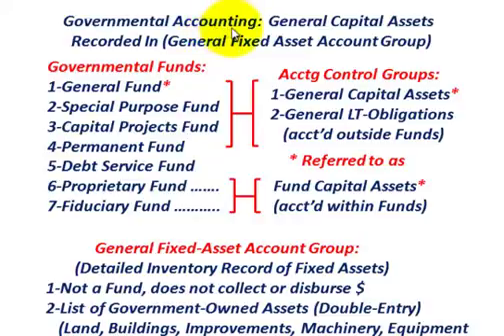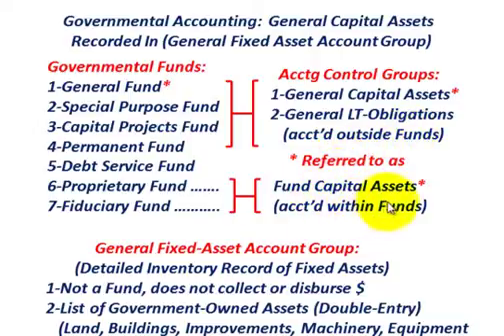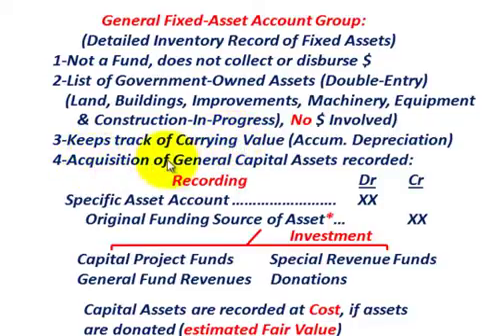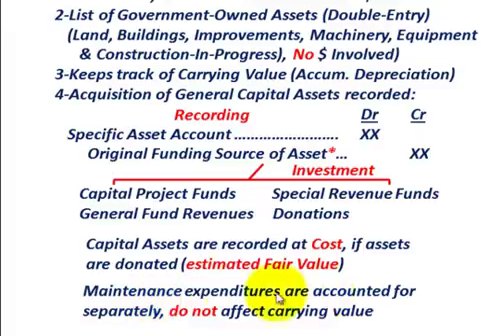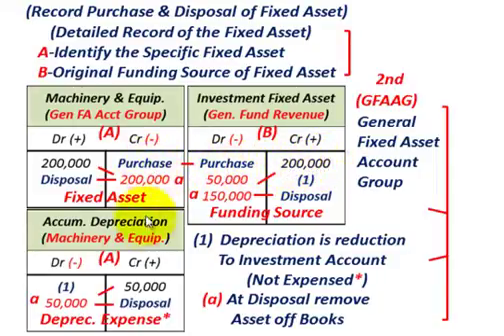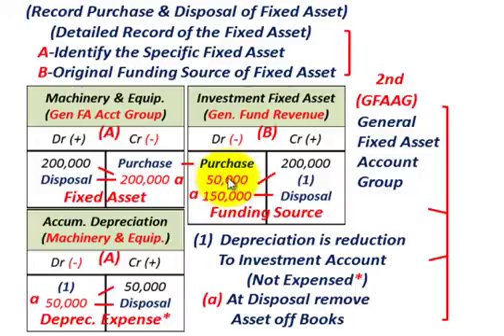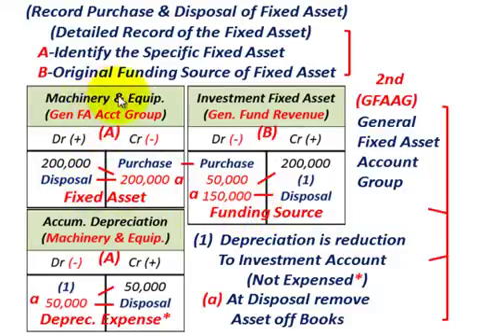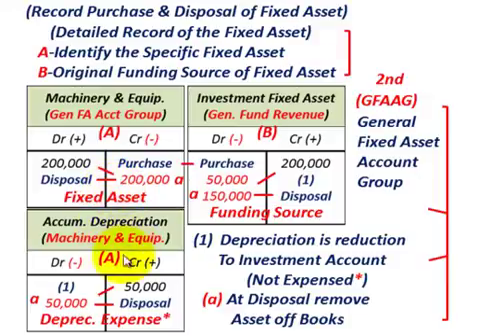Governmental Accounting (General Fixed Asset Account Group, For Recording Capital Assets)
Governmental Accounting for General Capital Assets Recorded In (General Fixed Asset Account Group), General Fixed-Asset Account Group: (Detailed Inventory Record of Fixed Assets), 1-Not a Fund, does not collect or disburse $, 2-List of Government-Owned Assets (Double-Entry), (Land, Buildings, Improvements, Machinery, Equipment & Construction-In-Progress), No $ Involved), 3-Keeps track of Carrying Value (Accum. Depreciation), 4-Acquisition of General Capital Assets recorded: Specific Asset Account (Dr) & Original Funding Source of Asset (Cr), (a) Capital Project Funds, (b) Special Revenue Funds, (c) General Fund Revenues & (d) Donations, Capital Assets are recorded at Cost, if assets are donated (estimated Fair Value), detailed accounting by Allen Mursau